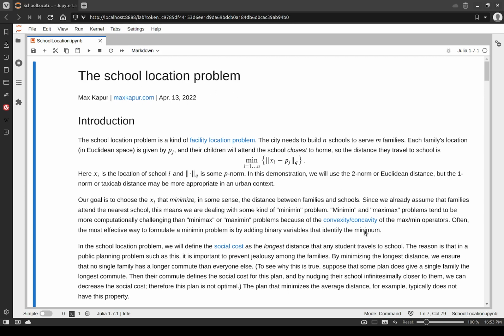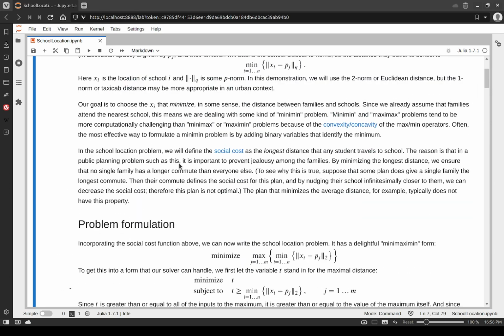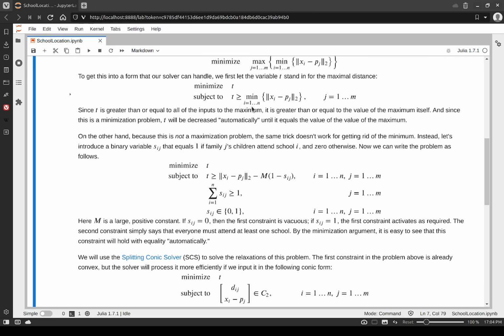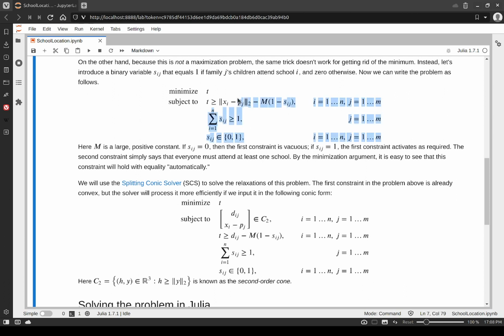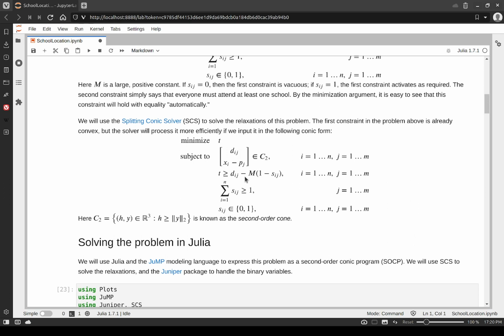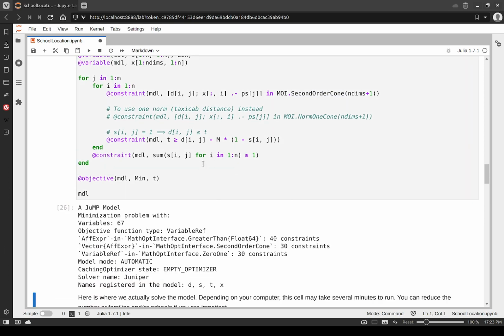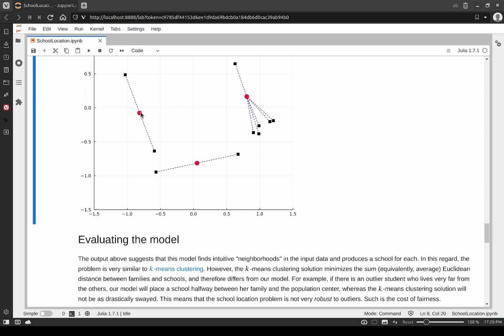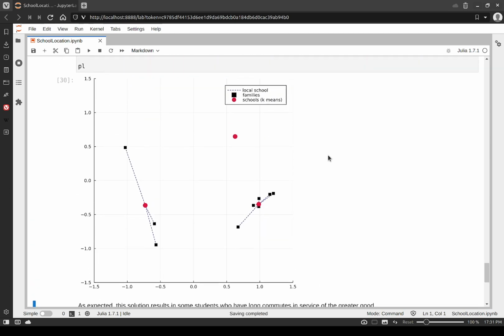The school location problem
An "interesting" facility location problem: What's the best way to place `n` schools, given the addresses of `m` families and the assumption that everyone attends the closest school? We model this problem as a mixed-integer convex program and solve it using the Julia/JuMP/Juniper/SCS stack.